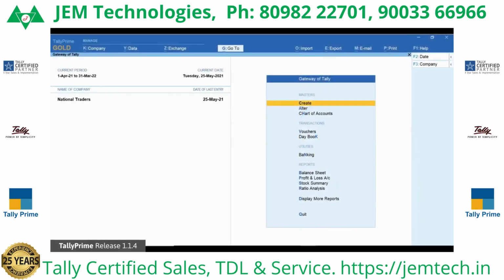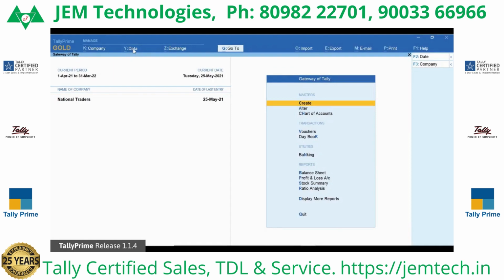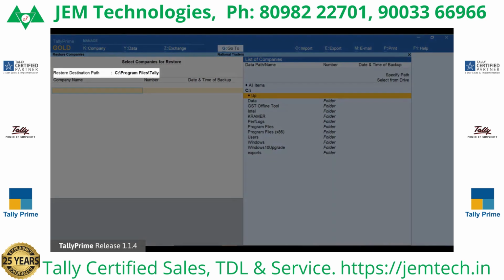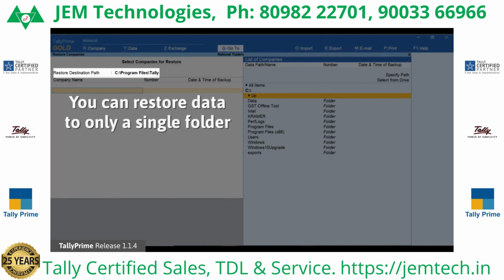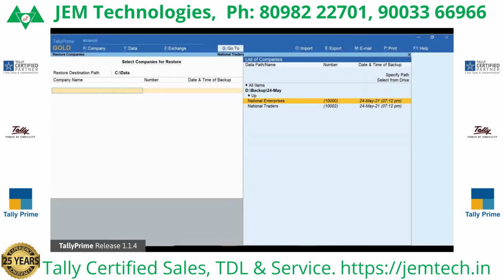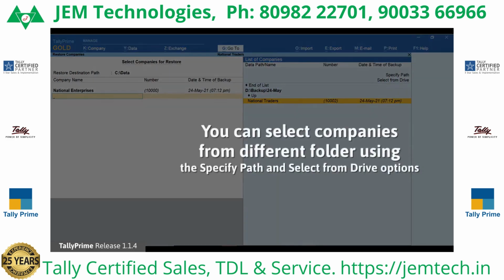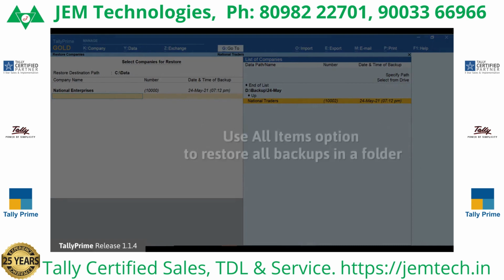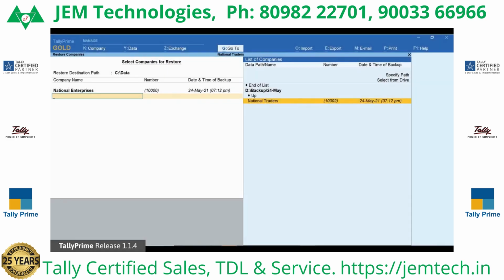Lesson 29 - How to Restore Data in TallyPrime | JEM Tally Learning Hub